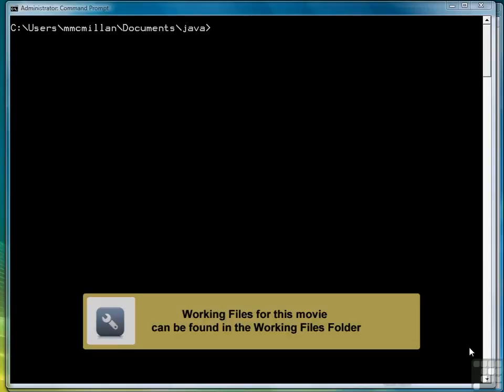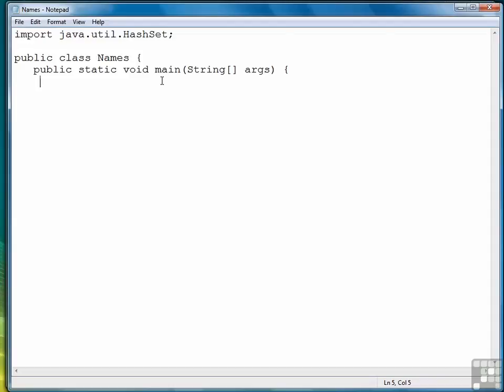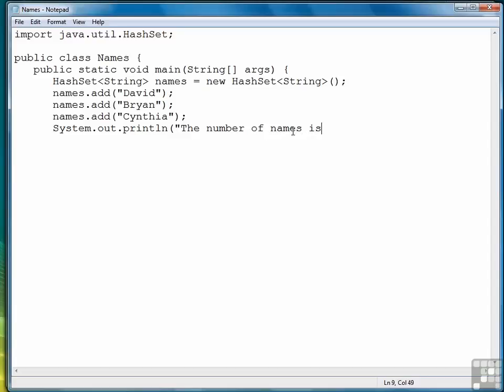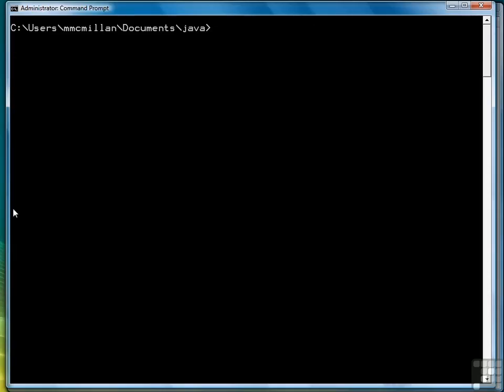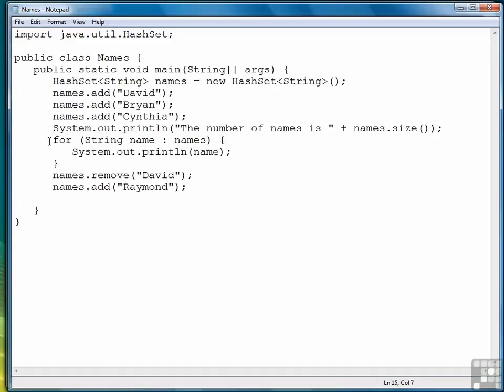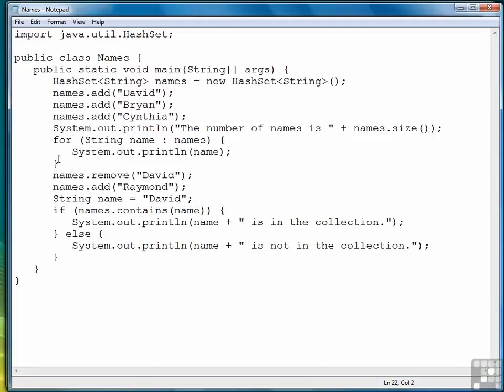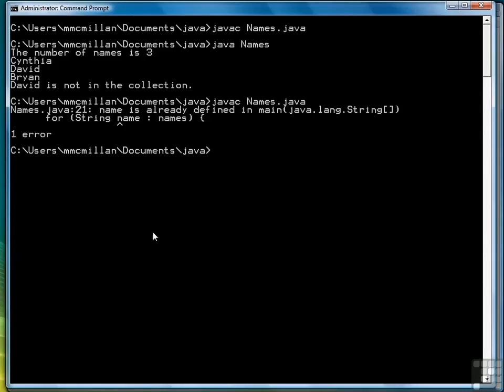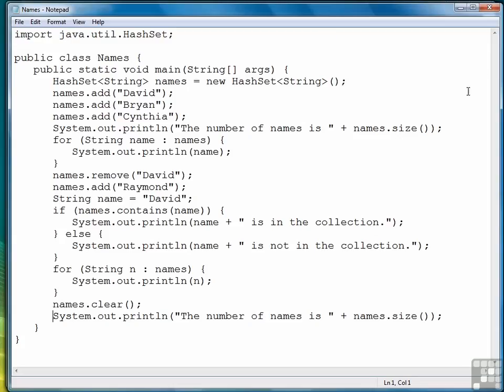03 04 The Hashset Class